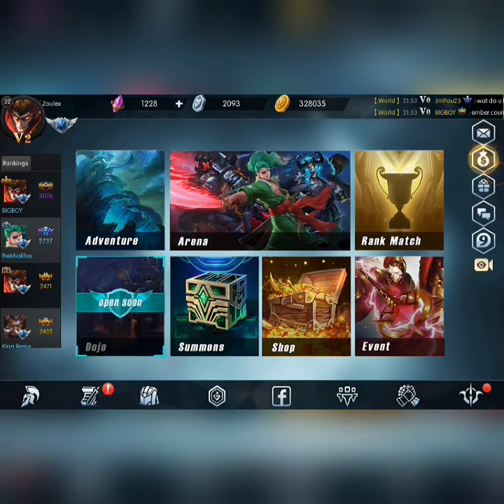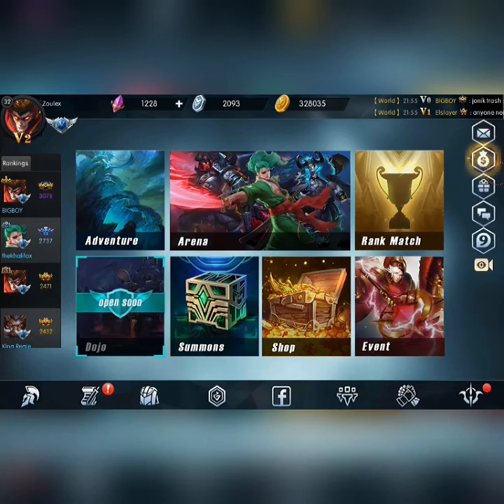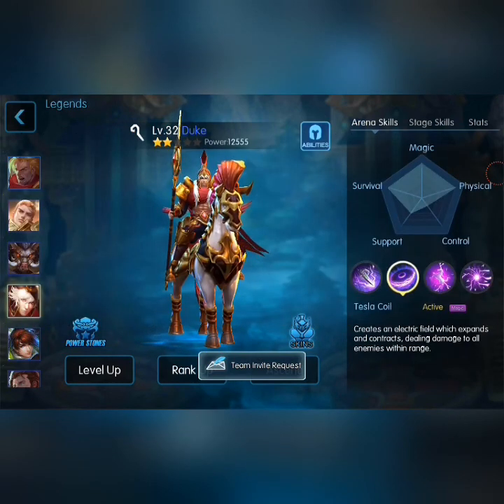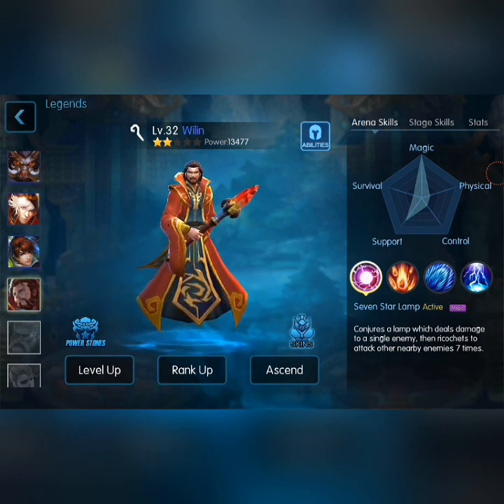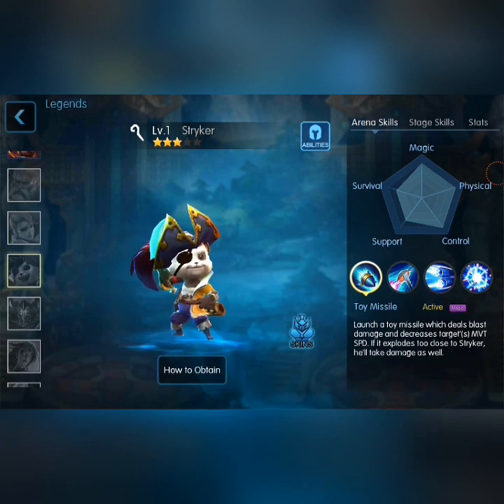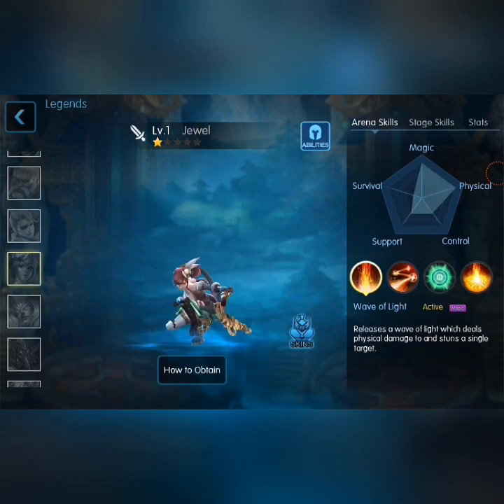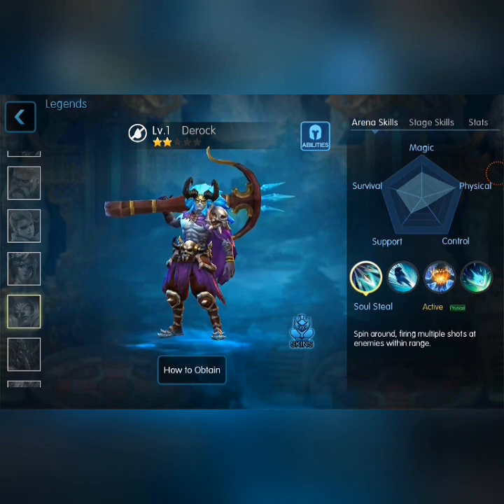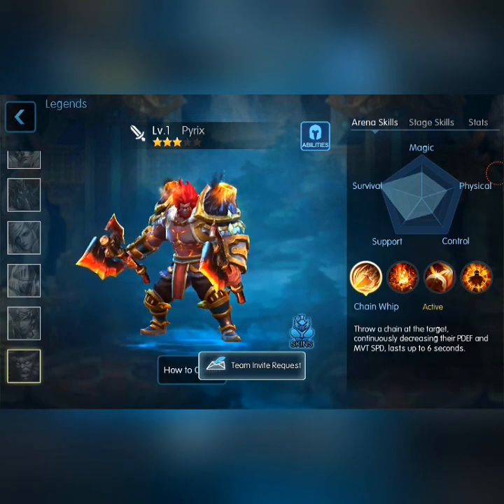MOBA Legends | The guide to Runes (#2)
Hy guys, tbis is the second part for my guide to runes if you havent seen part 1 i recommend you go check that out! So basically i am telling you the most suitable rune build for each legend, and ofc they migjt not be the best but atleast they are very good.